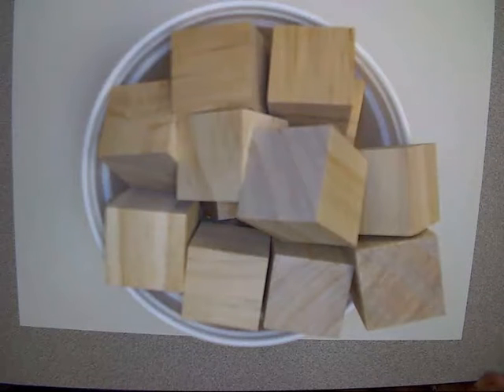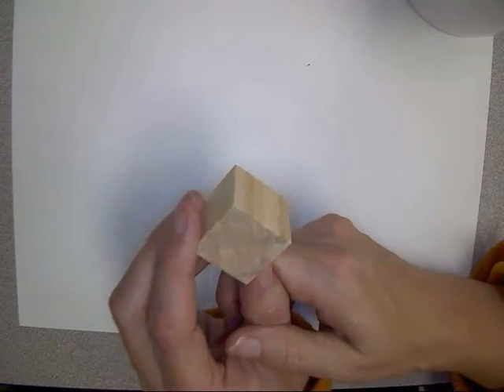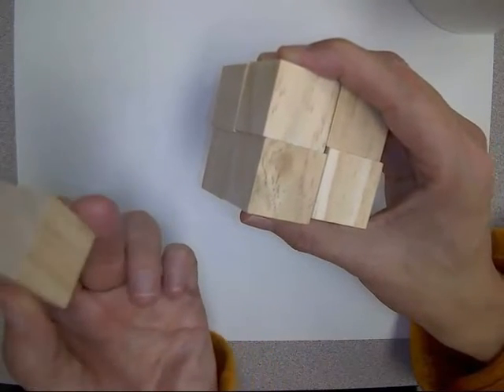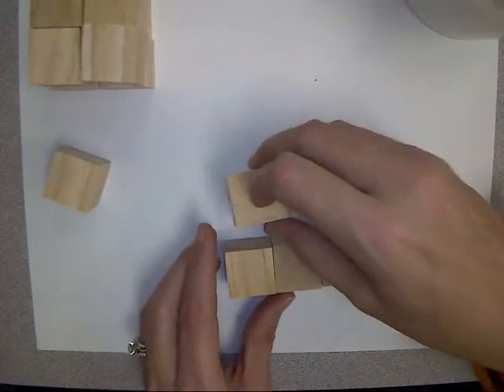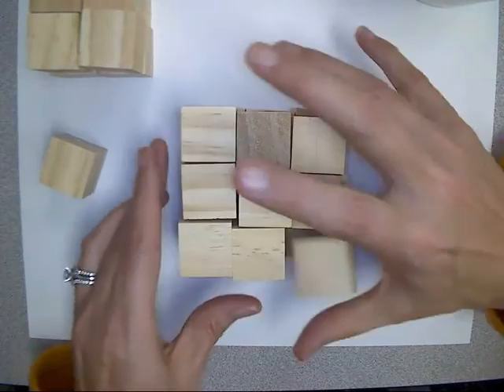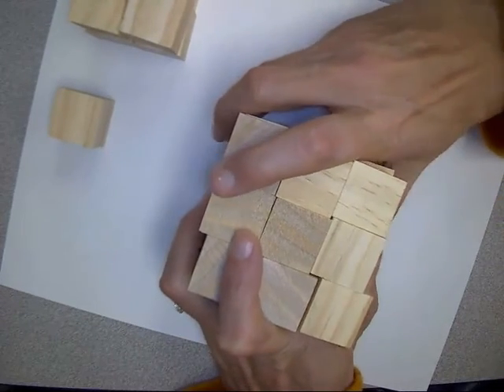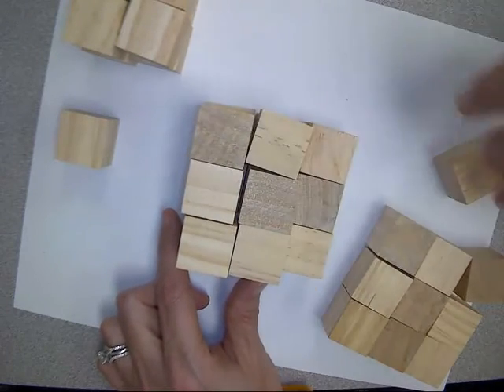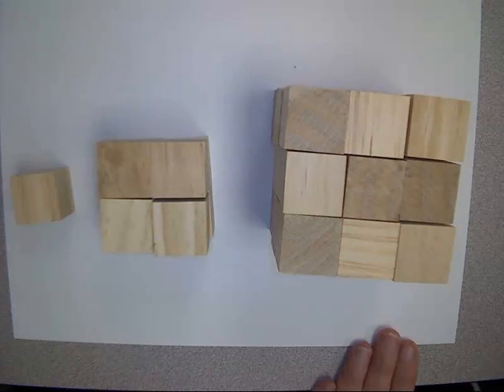Cube It Up Day 131